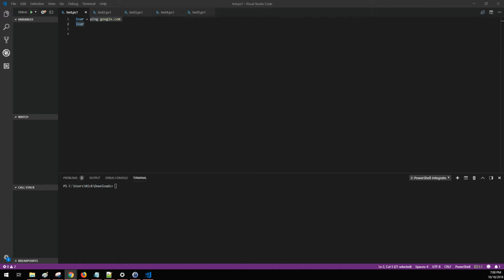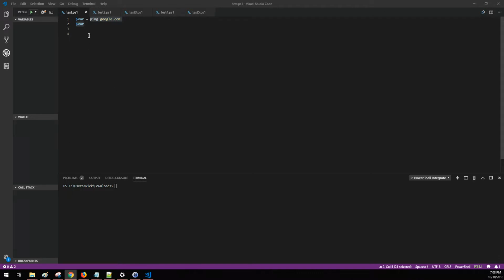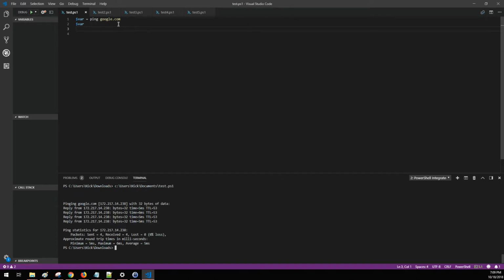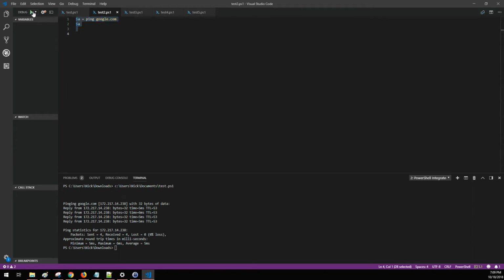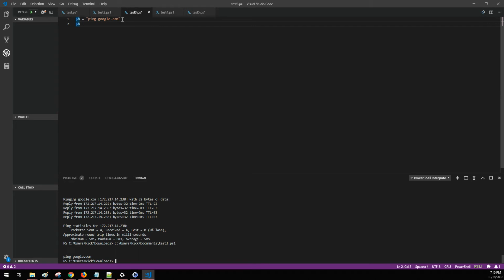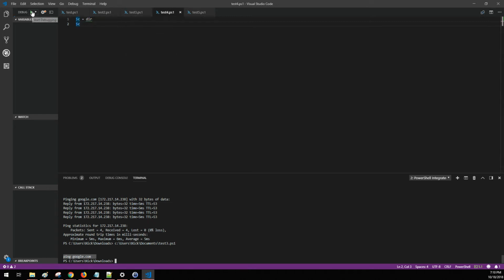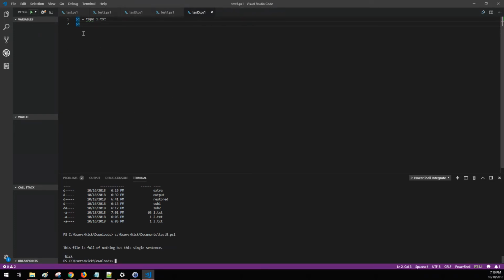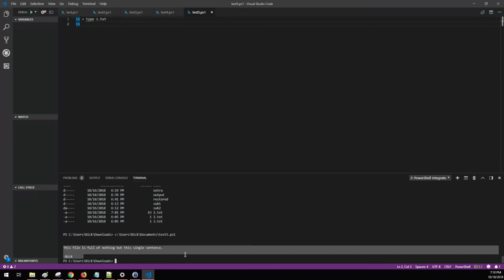How To Use Variables In Powershell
Powershell variable explained. How to use variables in powershell.

$a

$b

$c = dir
$c

$1 = type 1.txt
$1